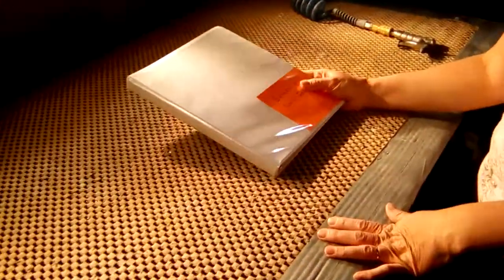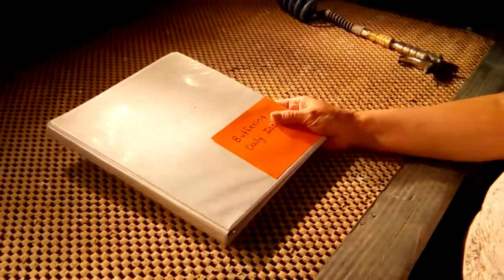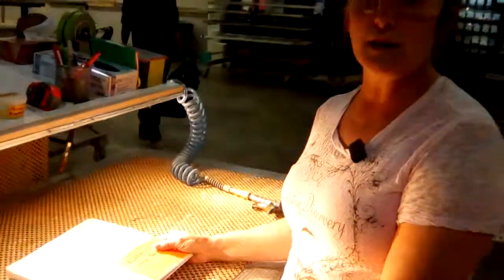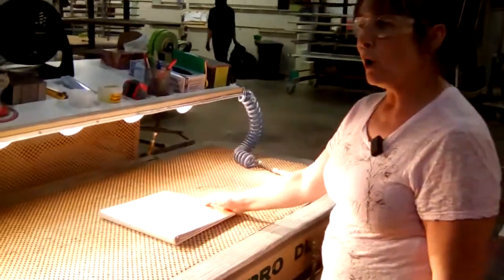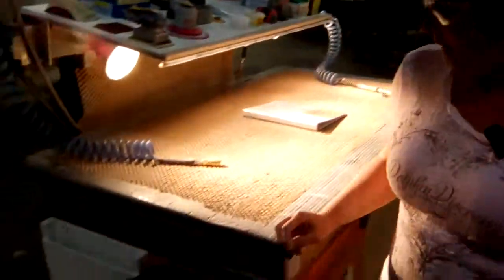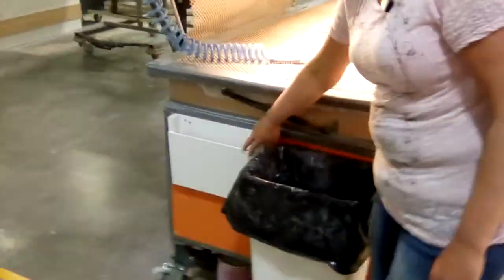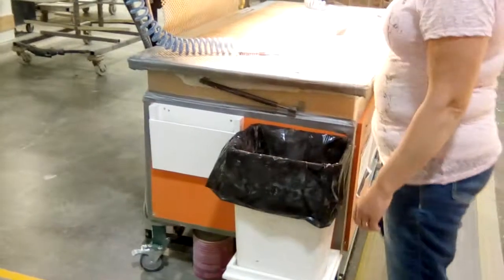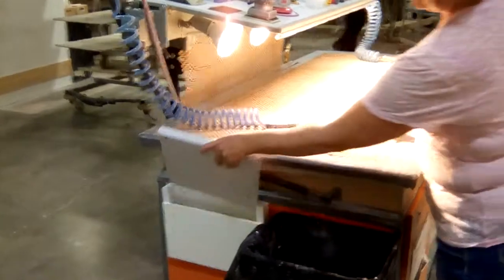Paint Dept Adding A Binder Holder